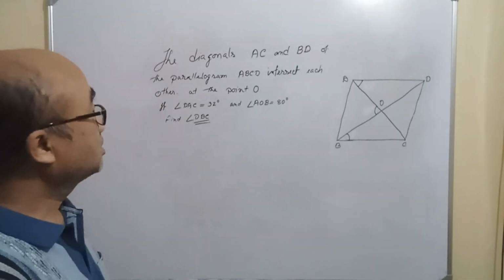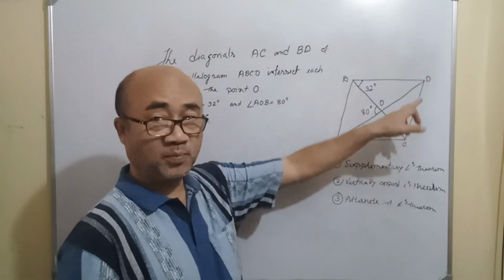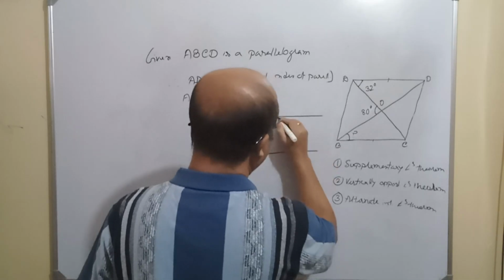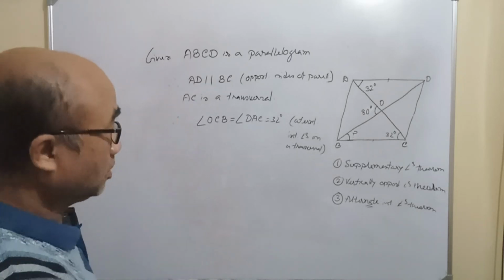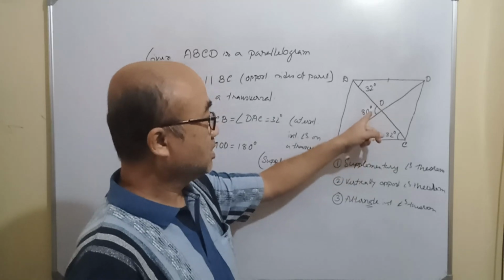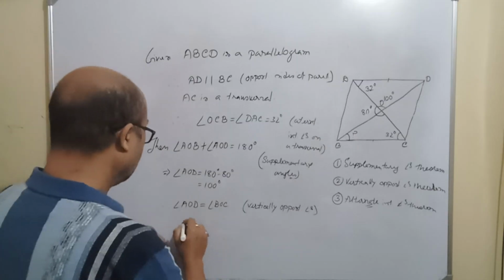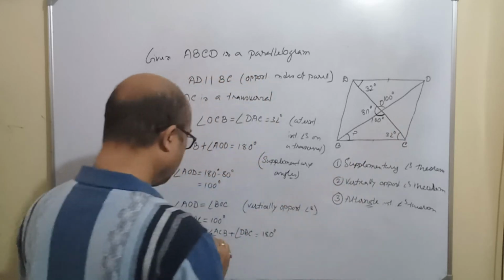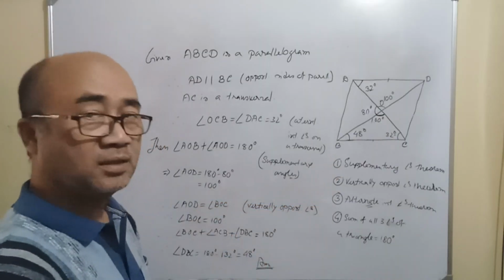Find an Angle Problem | WBBSE Syllabus | Class IX Maths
In a parallelogram ABCD, diagonals AC and BD intersect at O. If angle DAB is 32degree and angle AOB is 80 degree then find angle DBC!